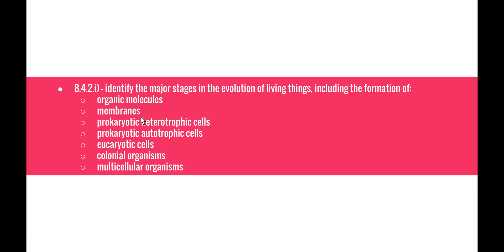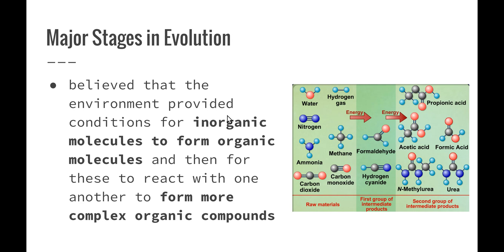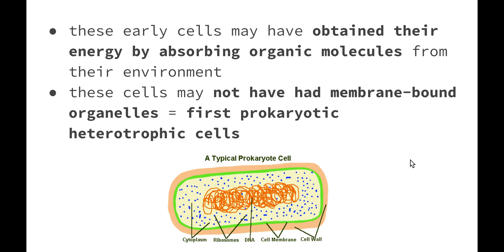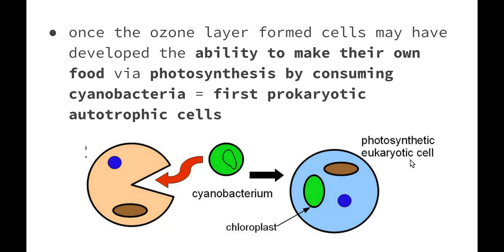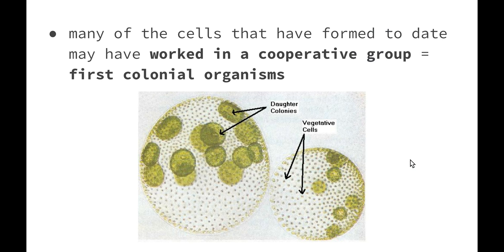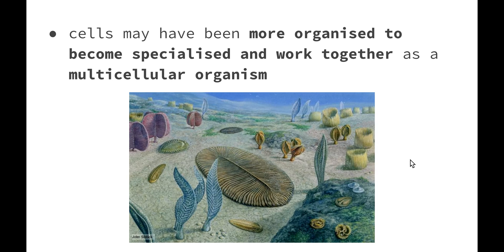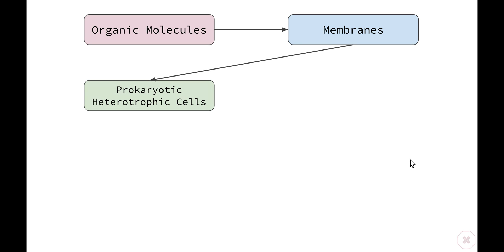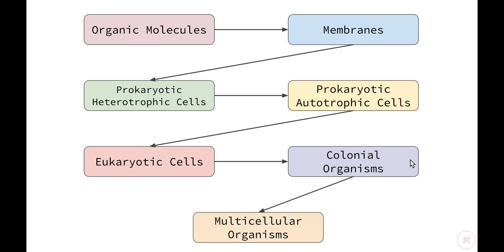Life On Earth - 8.4.2.i) - Major stages in the evolution of living things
This video addresses the following syllabus dot-points from 'Life on Earth':

- identify the major stages in the evolution of living things, including the formation of:
     organic molecules
     membranes
     prokaryotic heterotrophic cells
     prokaryotic autotrophic cells
     eucaryotic cells
     colonial organisms
     multicellular organisms